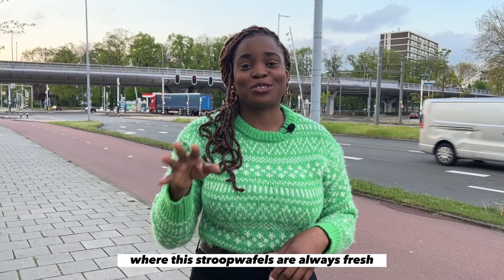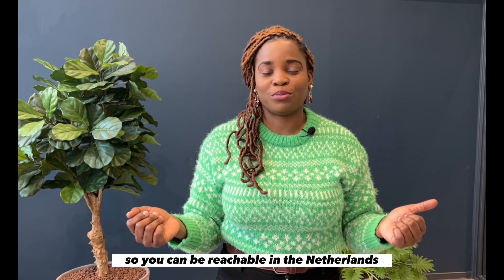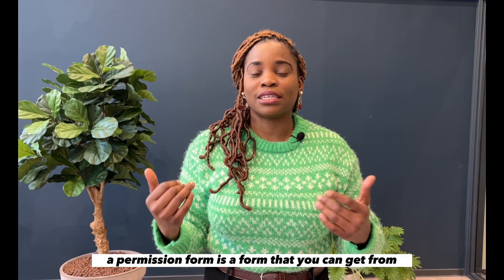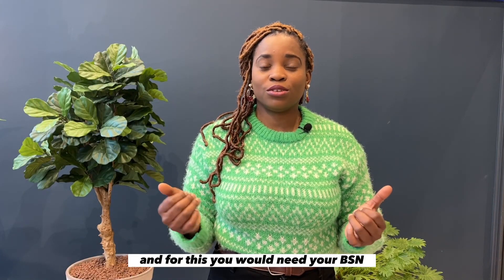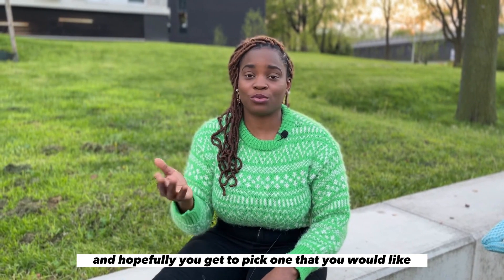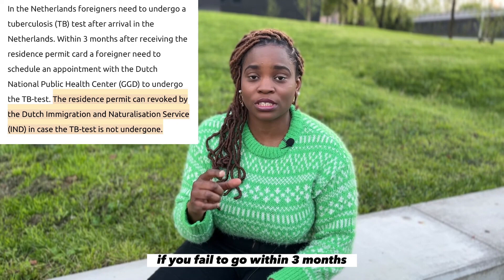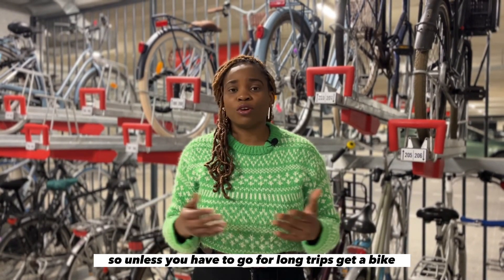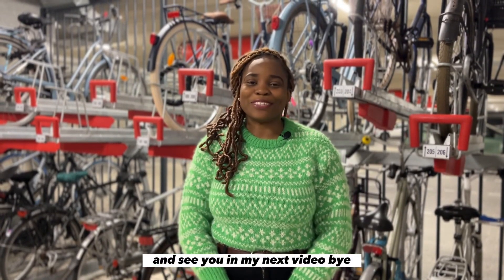10 IMPORTANT THINGS TO DO AS SOON AS YOU ARRIVE IN THE NETHERLANDS in 2023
Moving to the Netherlands? Here are 10 important things to do as soon as you arrive in the Netherlands😊

Moving to a new country isn’t always easy, especially when you are doing it for the first time and have no family or friends to guide you but fear not! You have me😊

As a fellow expat myself  I know how overwhelming it is and even though mine was a bit easy because my husband was able to guide me, we still made some mistakes that cost us money and I wouldn’t want the same for you.

In this video, I will be sharing ten important things to make your move to the Netherlands a breeze!
From registering at the municipality and obtaining your BSN number to finding your dream Dutch home, and getting basic health insurance so you don’t get a fine.

Whether you're an aspiring ex-pat or already packing your bags, this video is a must-watch!

Don't forget to leave a comment sharing your own experiences and questions.

Cheers to your new Dutch adventure! 😍

0:00 - Intro
0:28-Get a local Sim Card
0:41-Begin your accommodation search
1:20-Register with your local Municipality ( Gemeente)
2:27-Open a Dutch Bank account
2:40-Apply for health insurance
3:38-Register with a General Practitioner
3:58-Go for Tuberculosis test
4:20-Apply for DGID
4:39-Get a public transportation card
4:55-Get a Bike
5:23-Bonus Tips
5:40-Outro